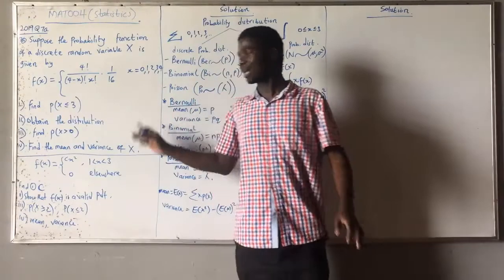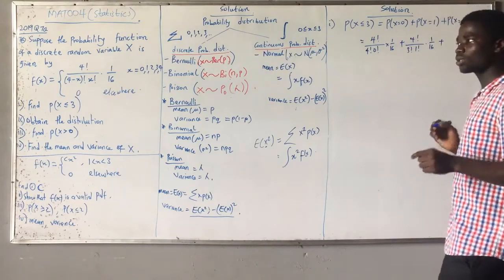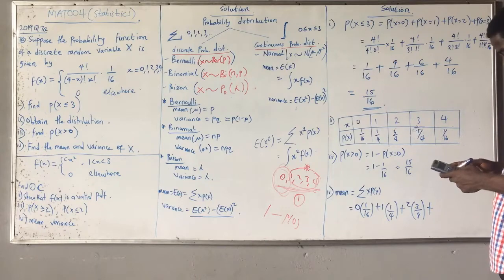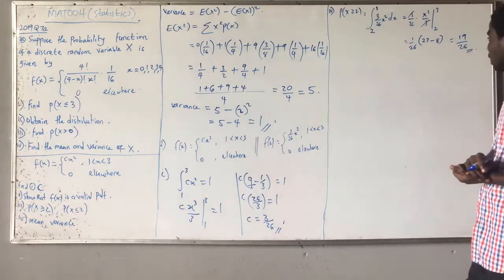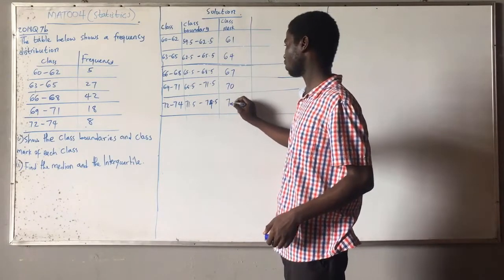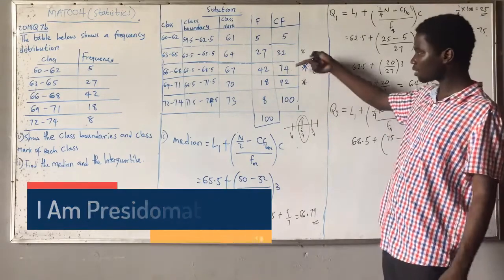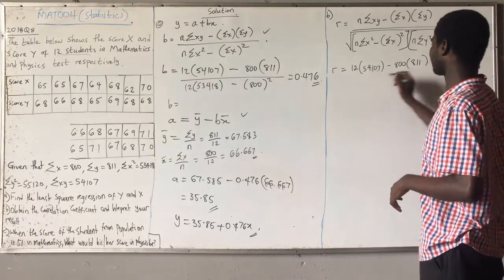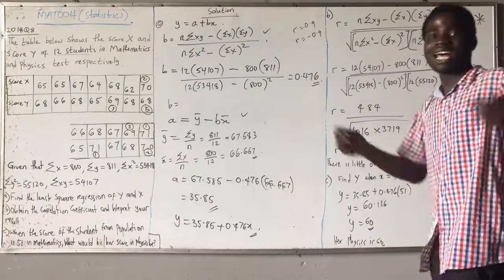2 How to Answer Statistics Theory Question (MAT004) without losing points || JUPEB 2020 || IJMB2020.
It is actually the Lord that shows Mercy. The Lord will give grace and glory!
This video is a final revision/ how to answer Statistics theory questions very fast and without dropping/ losing points.
It is for JUPEB students/ IJMB students/ Foundation students or Diploma students.
This is First Year Mathematics in the University.
Content.
- Bernoulli probability distribution
- Class boundaries
- Class mark
- Median of a grouped data
- Interquartile
- Correlation and regression
- Regression line and equation